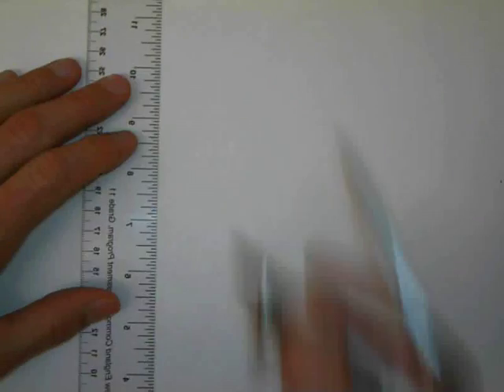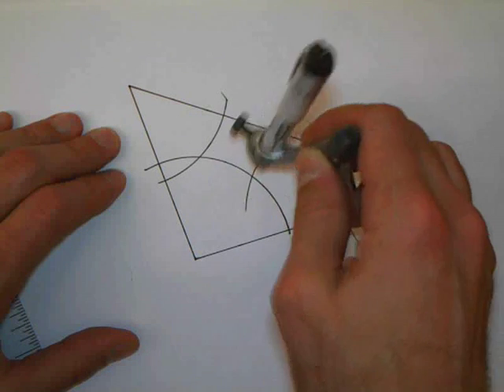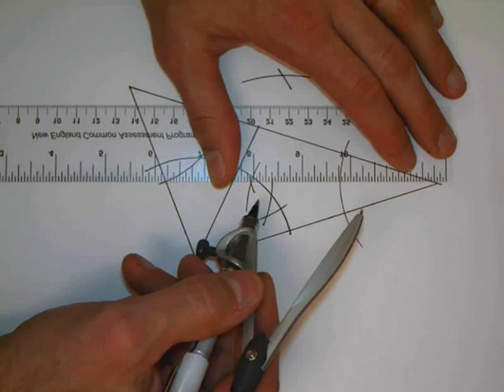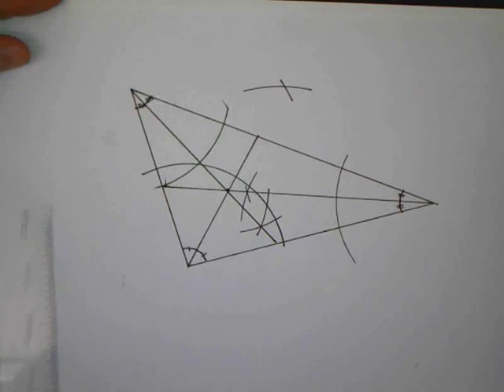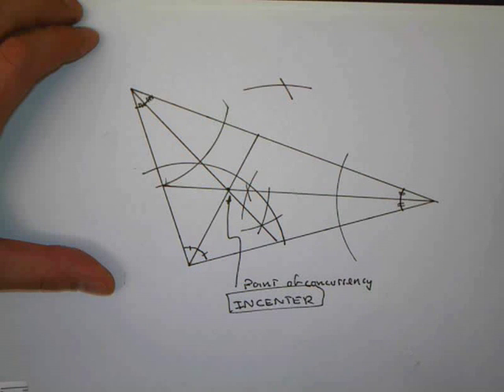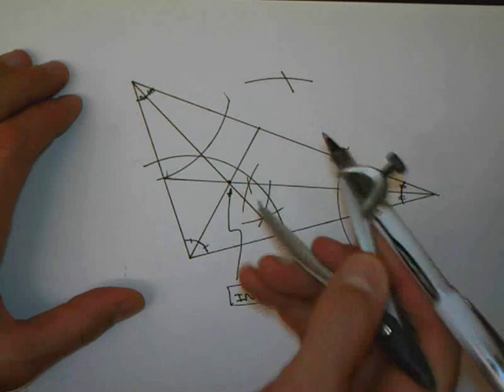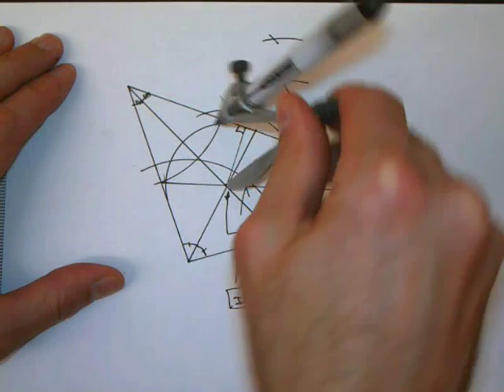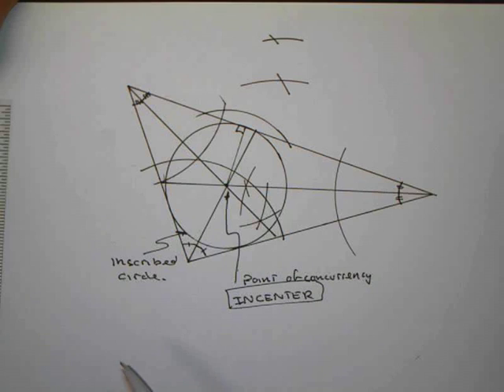DG-3.7 Constructing the Incenter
Discovering Geometry 3.7 (3rd Ed.) Constructing the Incenter.